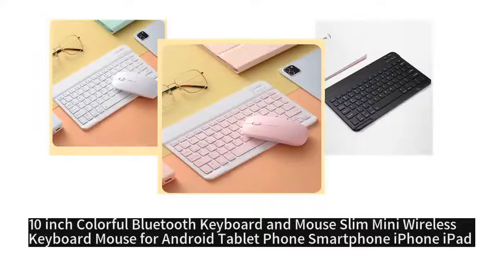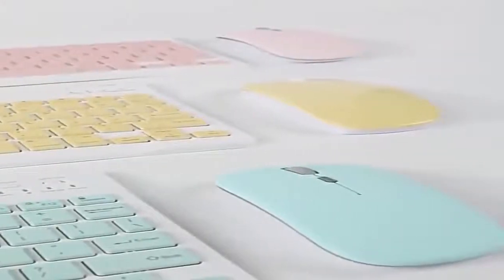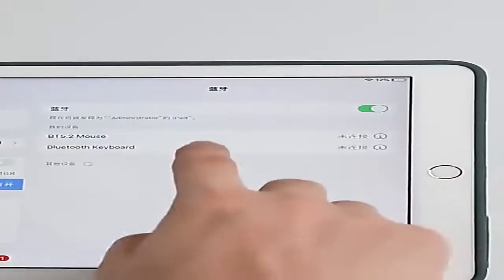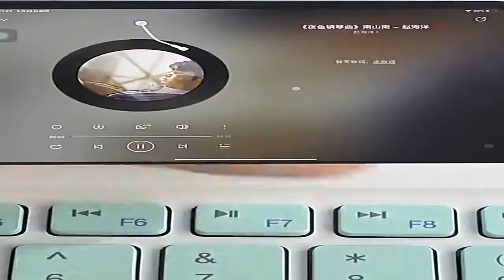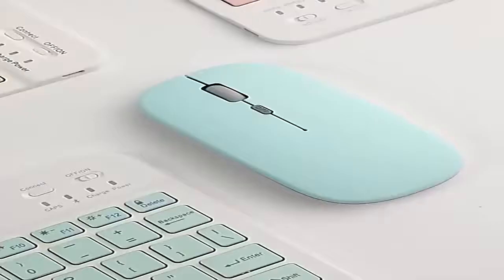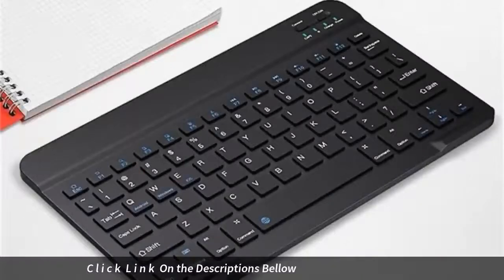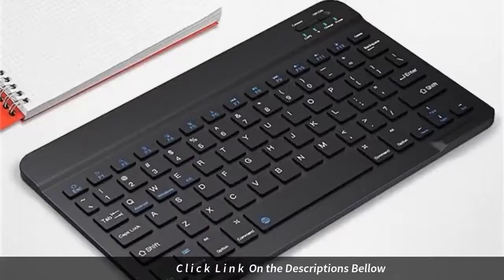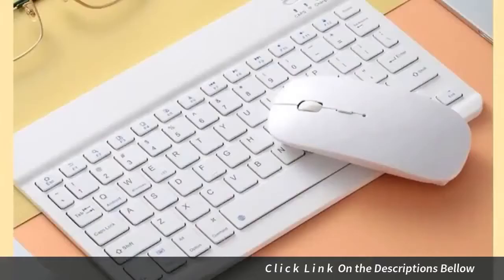Product Video: Wireless Bluetooth Keyboard Mouse Set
Note:
1. Some products in the video will be similar to what is posted in the Facebook page.
2. Prices may differ from what is shown in the video to what was posted in the Facebook page due to time differences